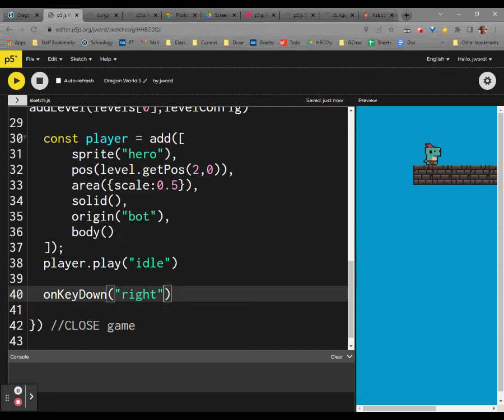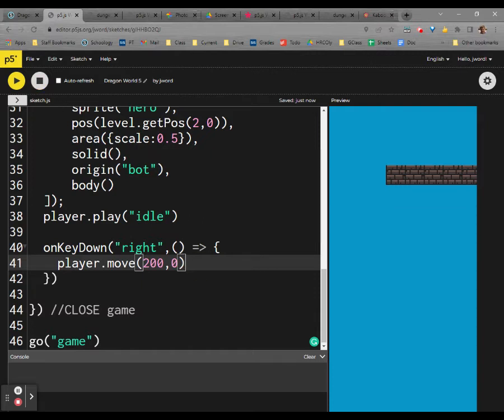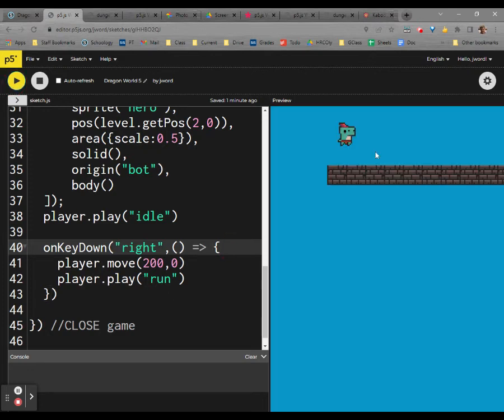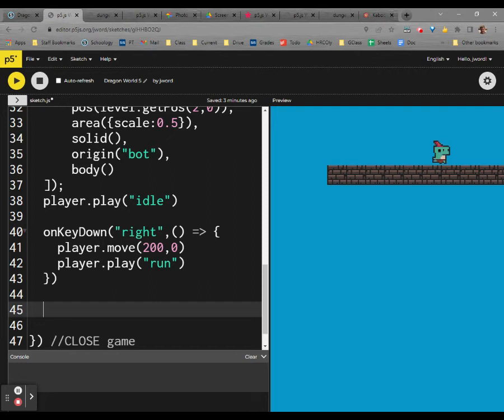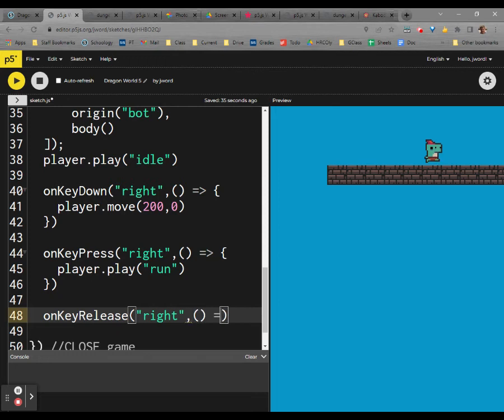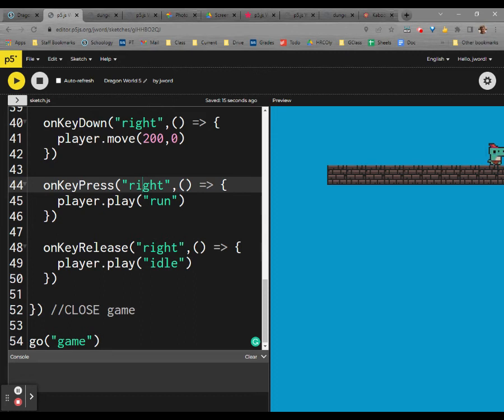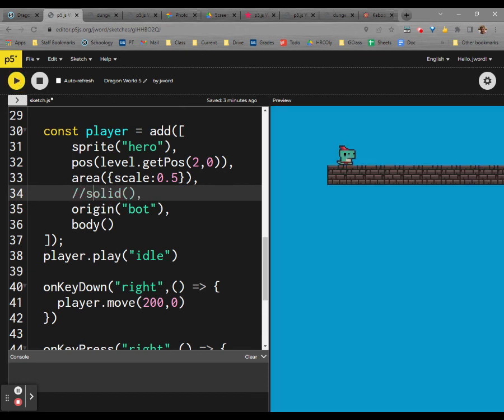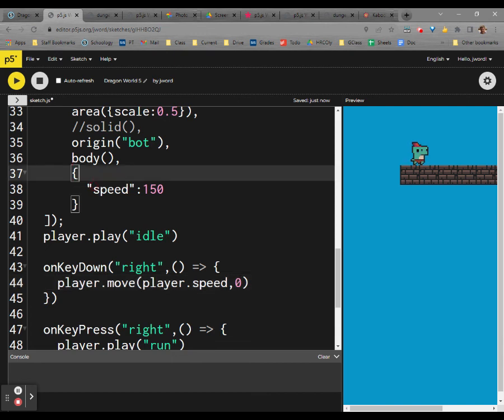Dragon World - Part 1.1: Player moves right